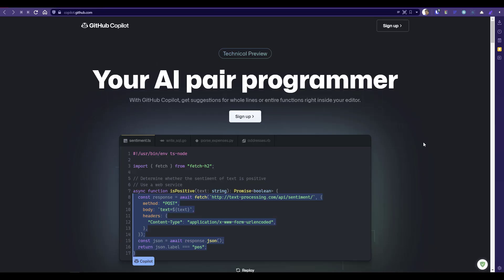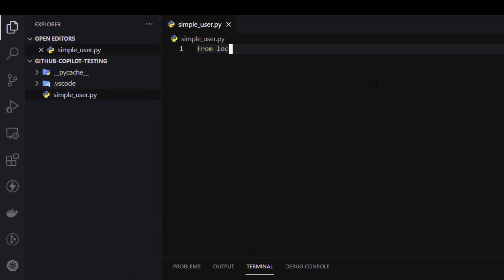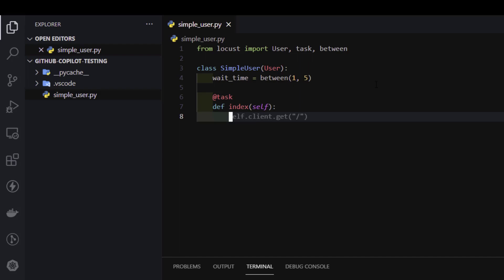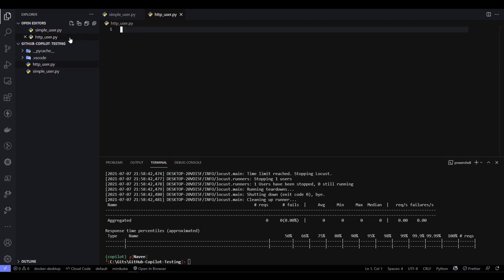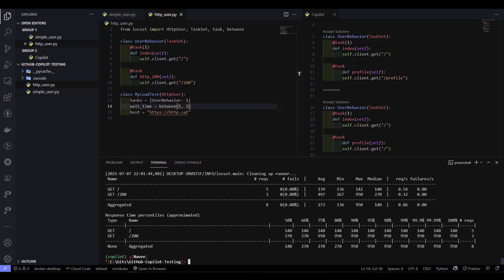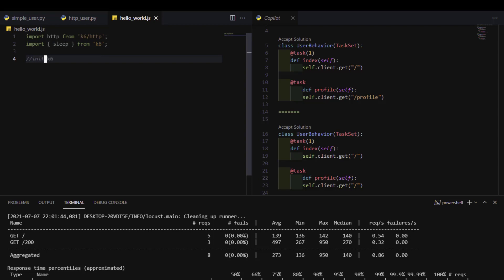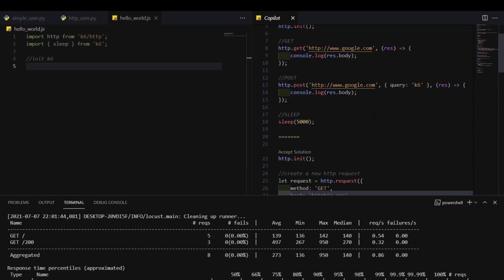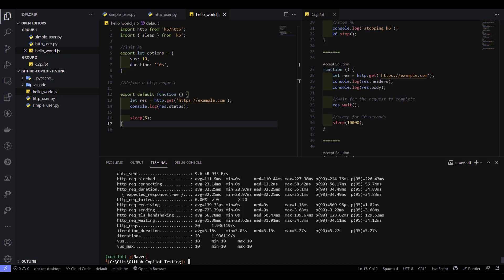GitHub Copilot Review for Locust and k6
In this video, I have reviewed GitHub Copilot for Locust and k6.

00:00 Intro
00:08 About GitHub Copilot
01:04 GitHub Copilot for Locust [Demo]
07:57 GitHub Copilot for k6 [Demo]
12:51 End Scene